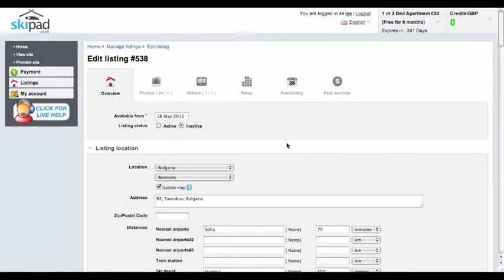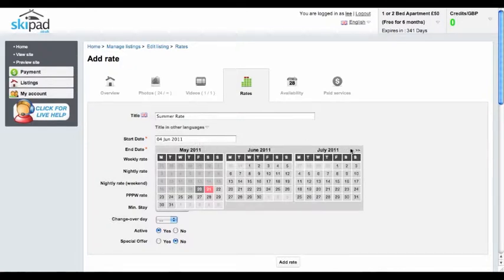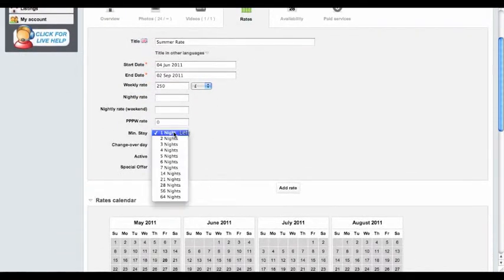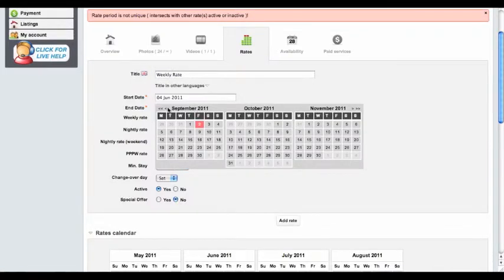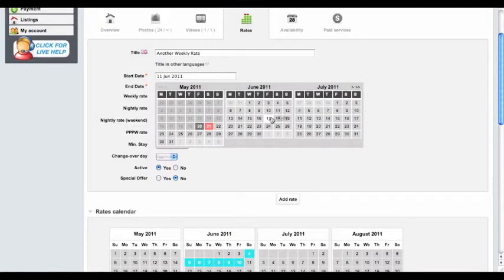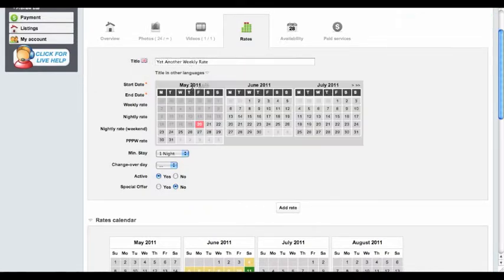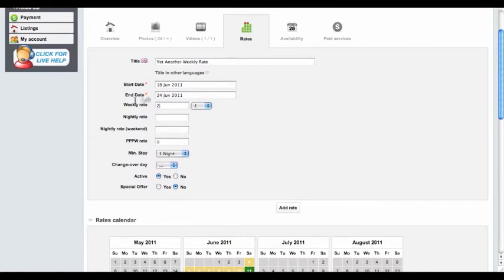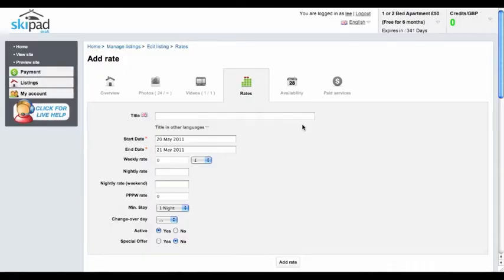Problems with Rates | Ski Pad Support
Here we take a look at the two common problems property owners experience when adding and editing rates on their Ski Pad property listing